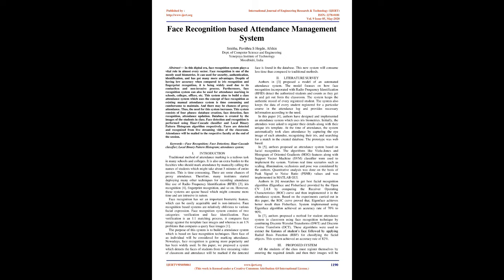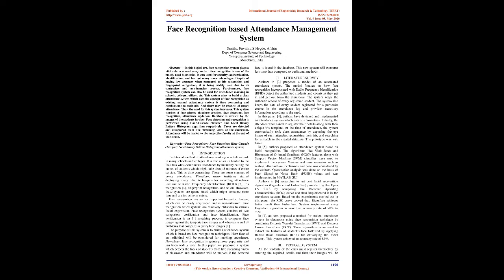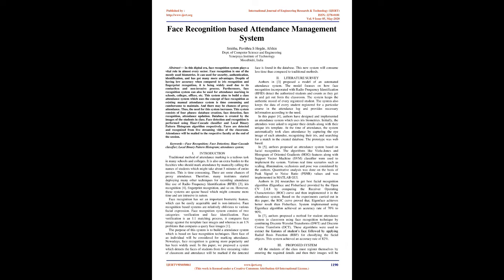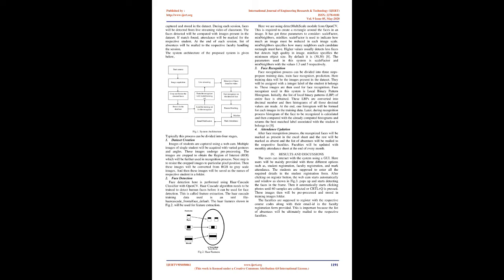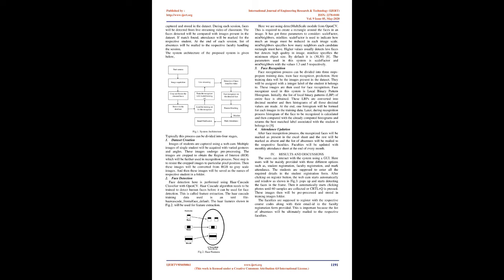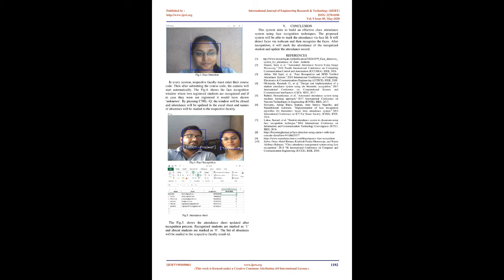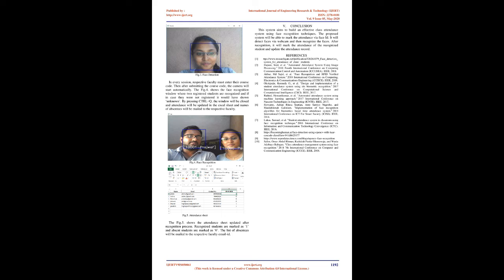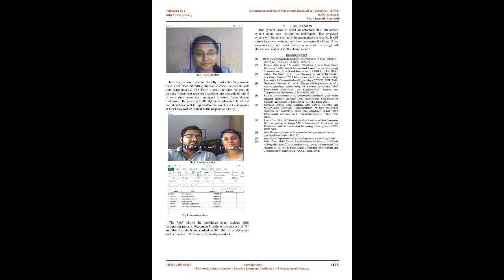Face Recognition based Attendance Management System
Smitha , Pavithra S Hegde , Afshin

In this digital era, face recognition system plays a vital role in almost every sector. Face recognition is one of the mostly used biometrics. It can used for security, authentication, identification, and has got many more advantages. Despite of having low accuracy when compared to iris recognition and fingerprint recognition, it is being widely used due to its contactless and non-invasive process. Furthermore, face recognition system can also be used for attendance marking in schools, colleges, offices, etc. This system aims to build a class attendance system which uses the concept of face recognition as existing manual attendance system is time consuming and cumbersome to maintain. And there may be chances of proxy attendance. Thus, the need for this system increases. This system consists of four phases- database creation, face detection, face recognition, attendance updation. Database is created by the images of the students in class. Face detection and recognition is performed using Haar-Cascade classifier and Local Binary Pattern Histogram algorithm respectively. Faces are detected and recognized from live streaming video of the classroom. Attendance will be mailed to the respective faculty at the end of the session.